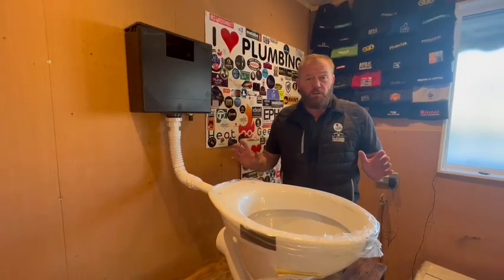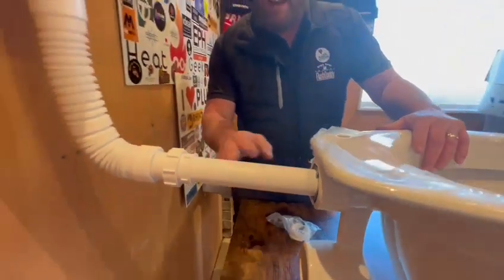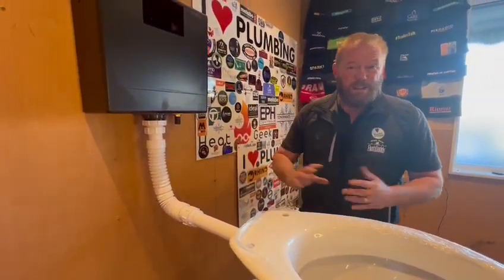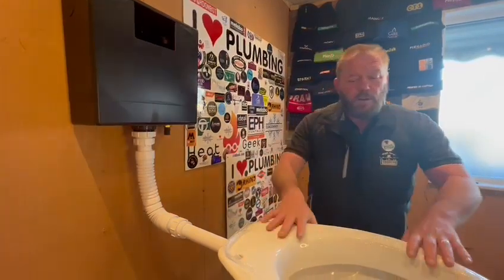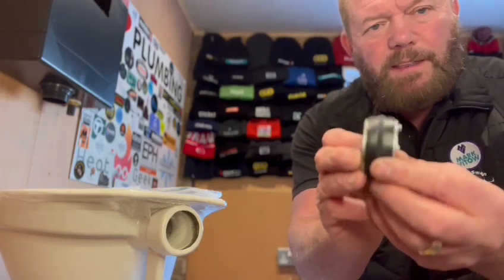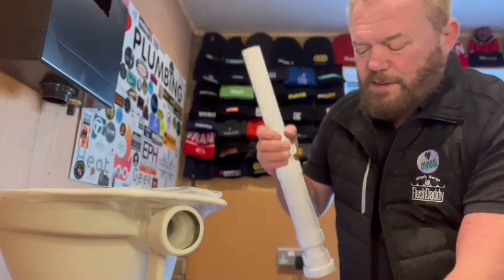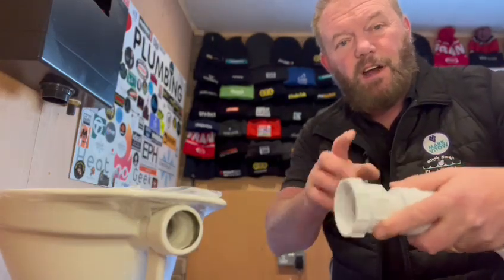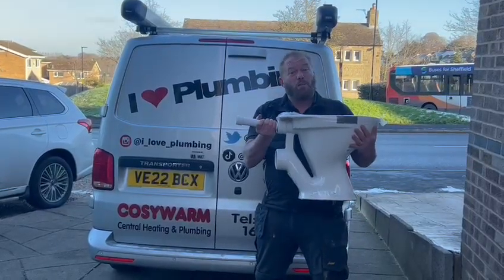Andy Cam Reviews JEPP Flex Kit with JEPP Cone from Mark Vitow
JEPP CONE TOILET PAN CONNECTOR

The JEPP Cone is a revolutionary super strong leak proof toilet pan inlet connector Ideal for horizontal and back to wall outlet pans

- Permanent quick and easy installation
- Strong secure watertight leak free connection
- Robust rubber and stainless steel construction

JEPP FLEX KIT with JEPP CONE

The JEPP FLEX KIT is a quick & easy fit for back to wall toilet pans / concealed cisterns. It comes with an 8″ inch extended spigot which can be cut to suit application. Also has a 1-1 1/2″ and a 2″ syphon adaptor.

- Easy fit - any qualified plumber can install
- Cut to fit - simply cut to your required size

Exclusively from Mark Vitow!